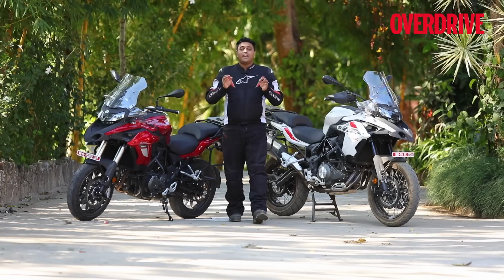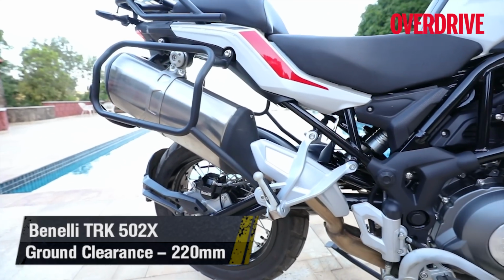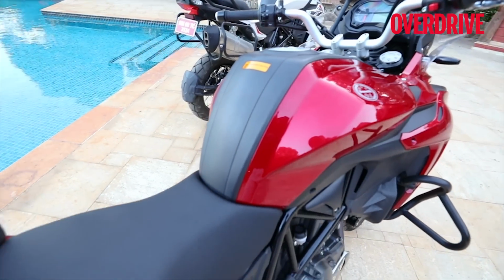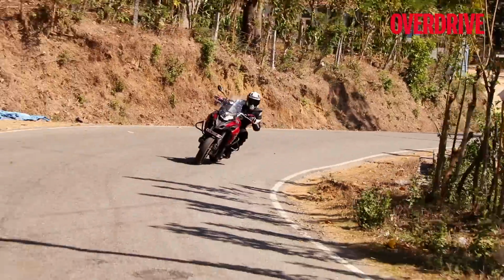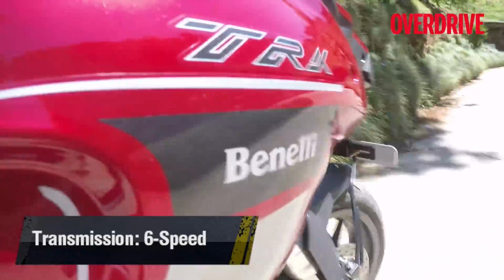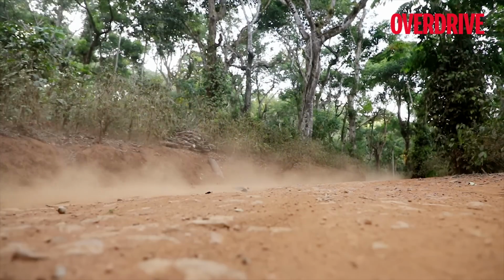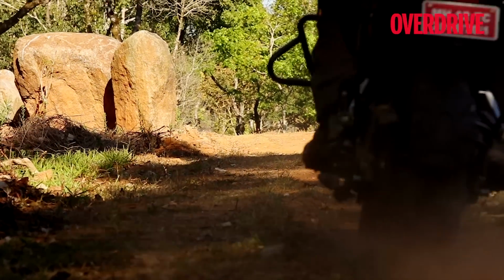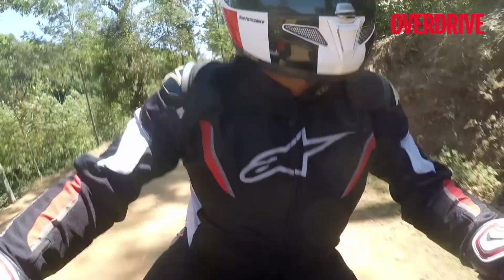Benelli TRK 502 and TRK 502X- First ride I OVERDRIVE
If there was a list of motorcycles that were apt for India, adventure tourers would probably occupy the top spot. Think about it. They are quick, comfortable and can tackle a variety of terrain. Which is why Benelli, a manufacturer that’s making a comeback in the Indian market, has chosen to launch not one but two adventure tourers. It clearly aims to make a big splash with these motorcycles and we decided to take them for a spin in lovely Chikmagalur to see if they have the shoulders to carry the brand forward

2019 Benelli TRK 502 And TRK 502 X First Ride Review